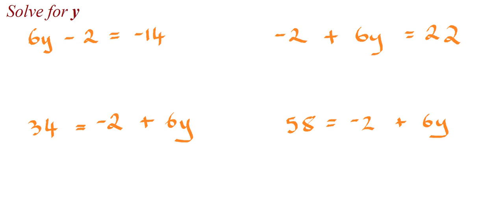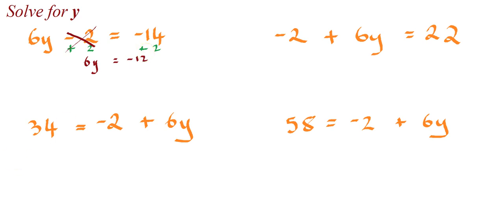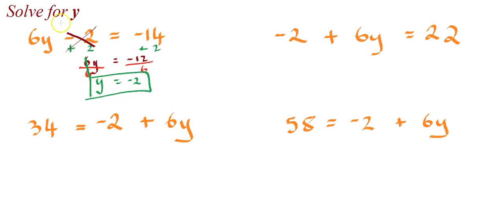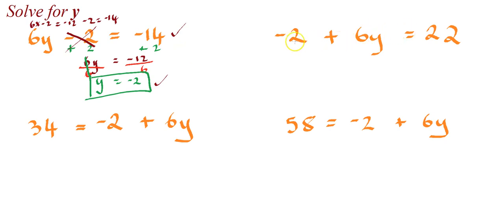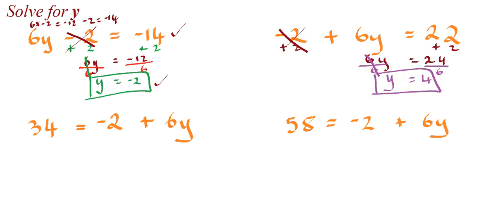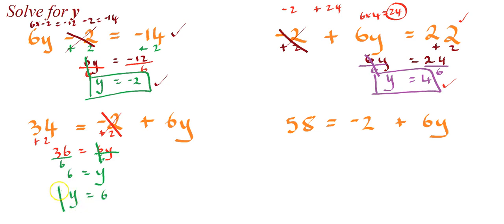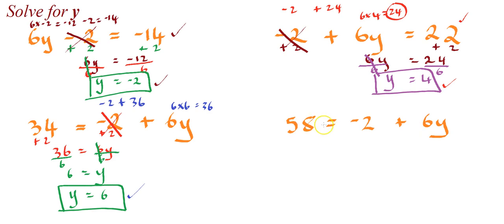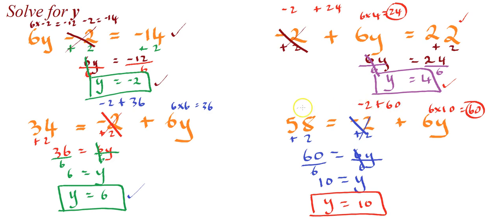ALGEBRA - Equations: simple 2-step (positive and negative whole numbers) Tutorial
Easy to learn!  A simple tutorial to show how to algebraically solve 2-step equations, demonstrating how to set out your working.